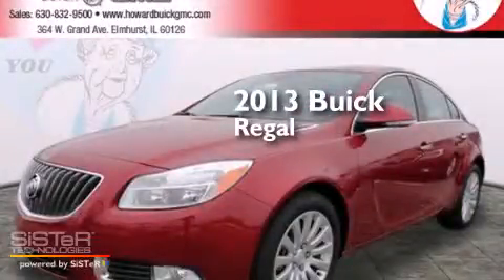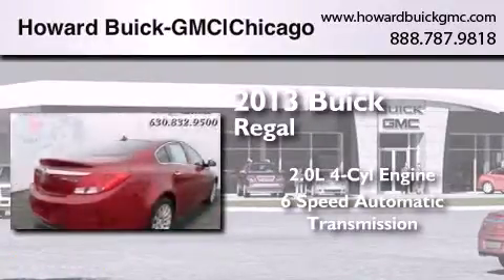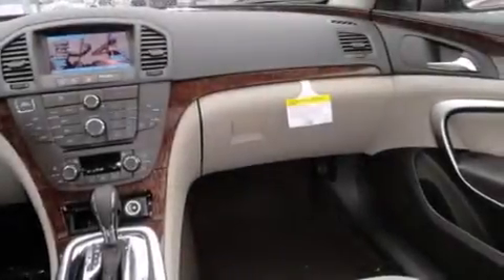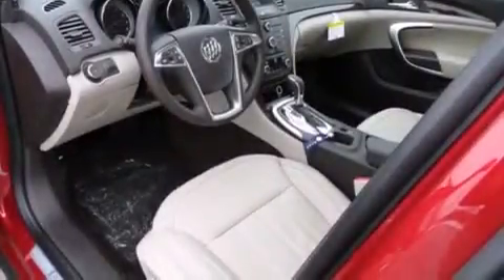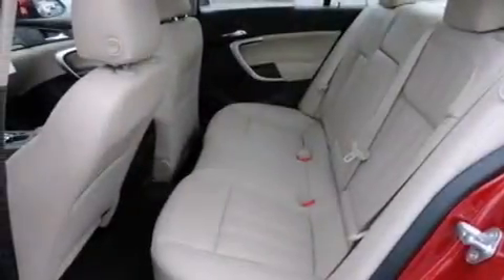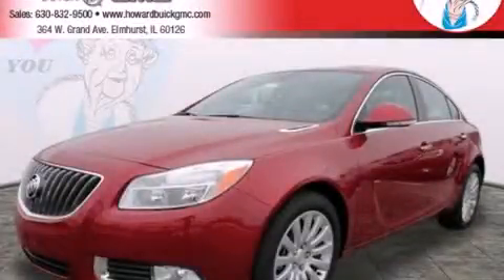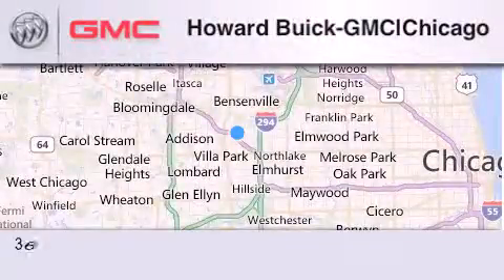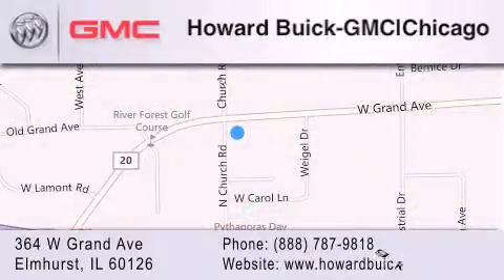2013 Buick Regal Chicago IL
We have been honored to serve the Elmhurst IL area , we promise that your experience at our dealership will exceed your expectations ! Year : 2013 Make : Buick Model : Regal Engine : 2.0L 4 cyls Trans . : Automatic 6-Speed Exterior : Crstl Red Tntct Interior : Cshmr Lth Seat Trim Stock : 13271 Howard Buick GMC 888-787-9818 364 W. Grand Avenue Elmhurst , IL 60126